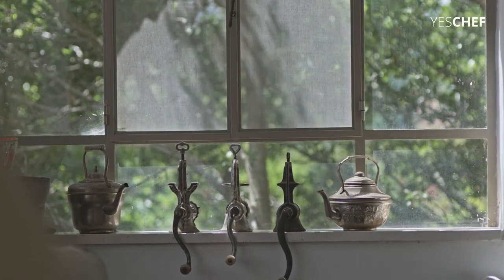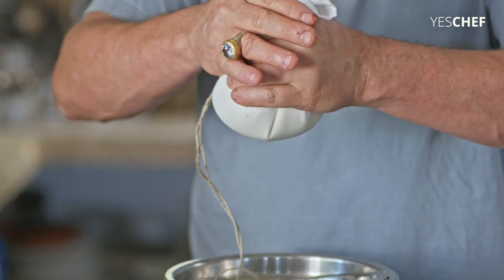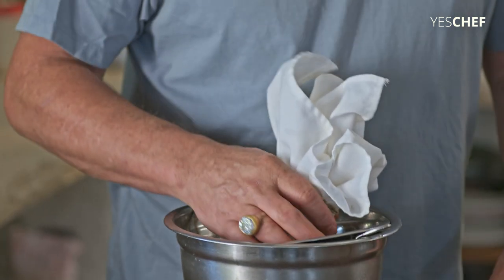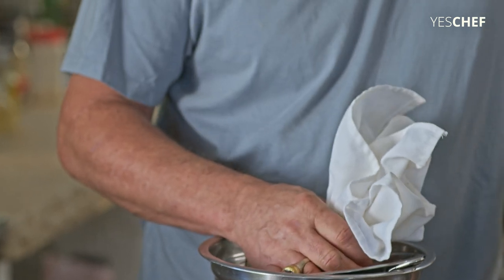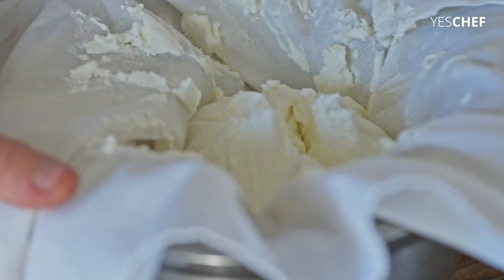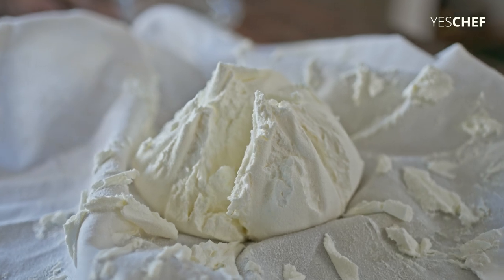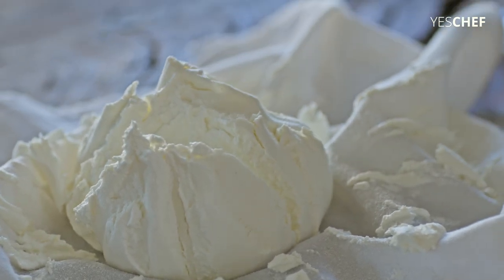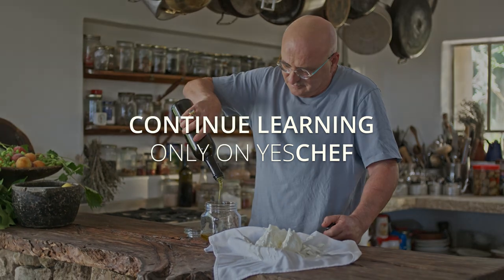Erez Komarovsky Teaches Labneh Balls | Lesson Preview | YesChef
A staple in chef Erez Komarovsky's kitchen, the simple nature of Labneh balls can be used in a variety of ways: in salads, with eggs, over a toast, it's really up to you. Learn the secrets to creating perfectly preserved balls of cheesy love.

Chef Erez Komarovsky's class - The roots of middle-eastern cuisine:
Take a mouth-watering journey from the bustling markets of Tel Aviv to his blissful home in the North Galilee to discover his personal story, secrets, and techniques. Learn how to bake Erez’s “flowering” Challah and Pita bread, plus signature dishes including Lamb Kebabs, Hummus mezze with Falafel, Harissa Chicken, ten flavorful salads, and more. Erez teaches a lifetime of knowledge across 6+ hours of exclusive video including an inspiring documentary and 19 hands-on lessons.

About YESCHEF:
YesChef is a streaming platform where anyone can learn from the world’s best chefs. With a YesChef membership, subscribers get unlimited access to an ever-growing library of inspirational online cooking classes. Stream all classes on your phone, tablet or laptop and unlock the secrets of the world’s best chefs.